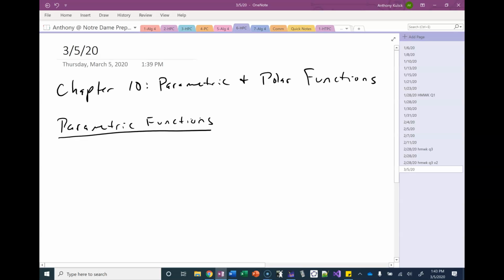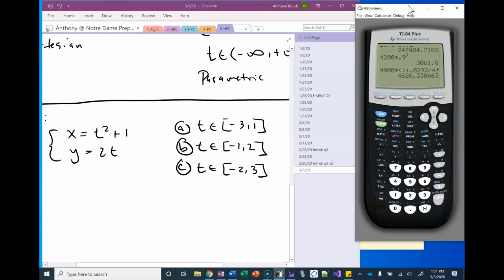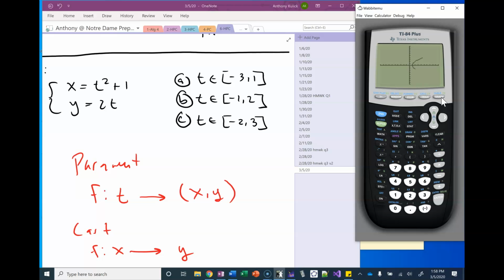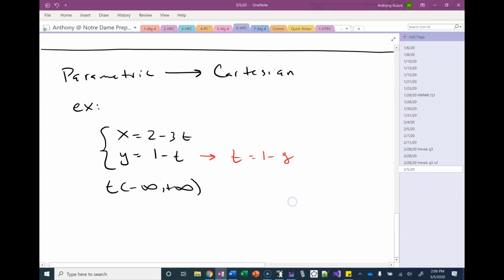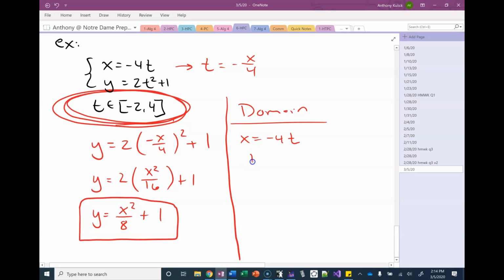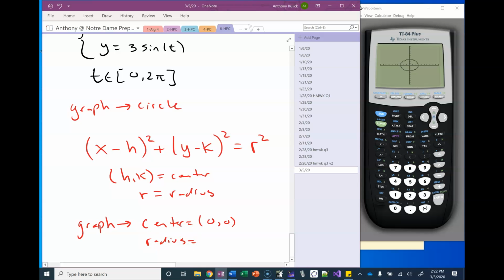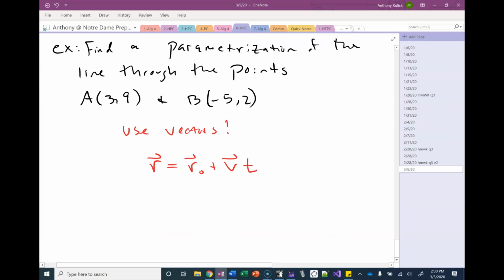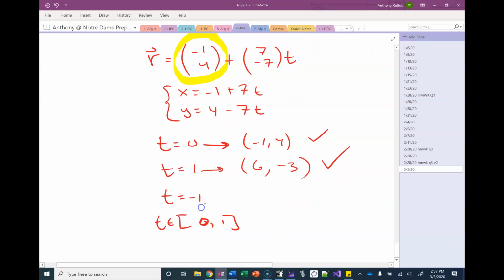3/5/20 6-HPC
graphing parametric functions & converting between cartesian and parametic forms